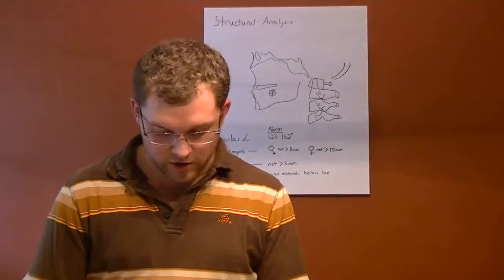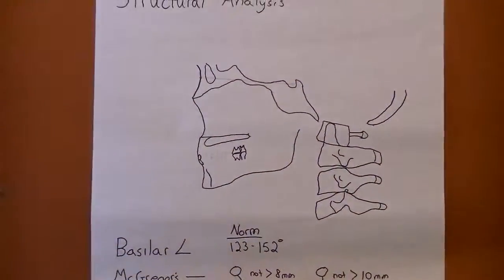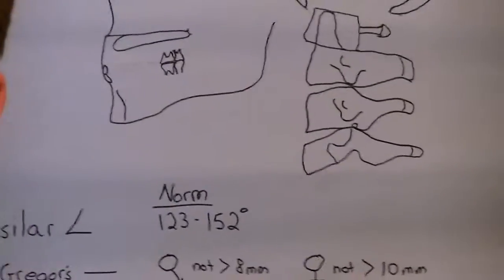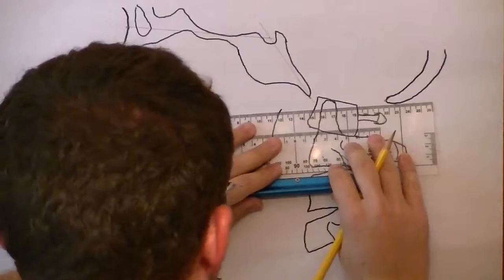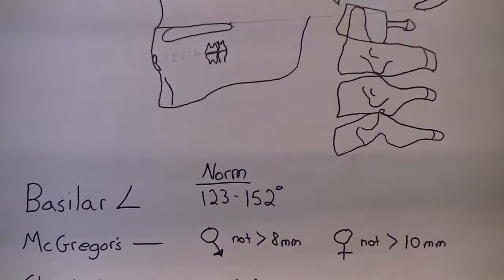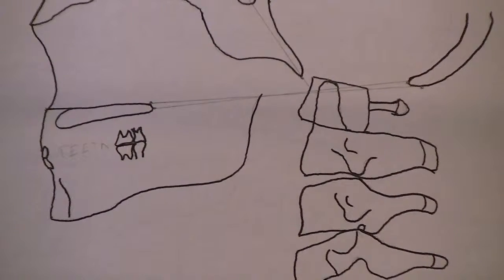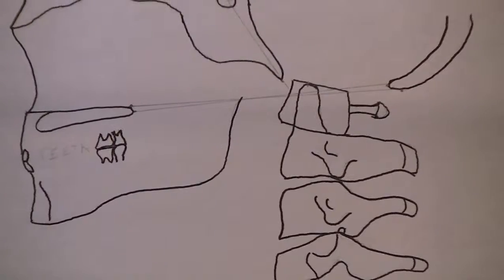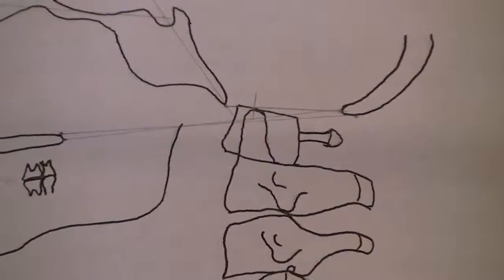Normal RADD Week 2 Nate